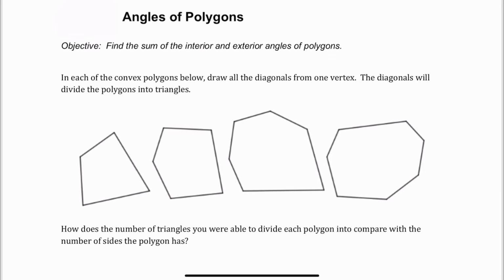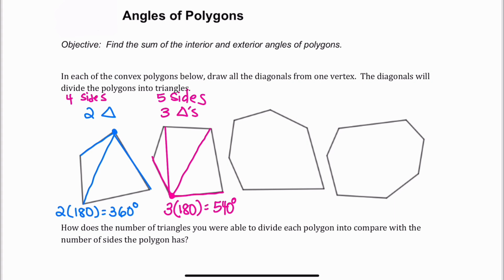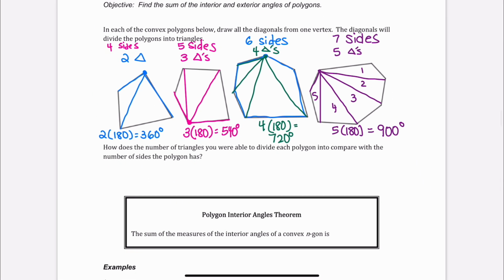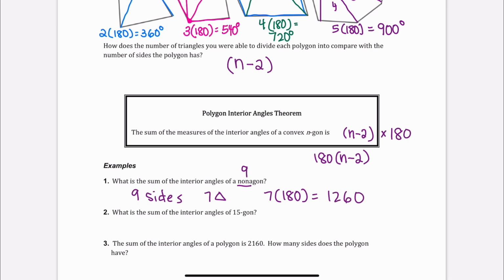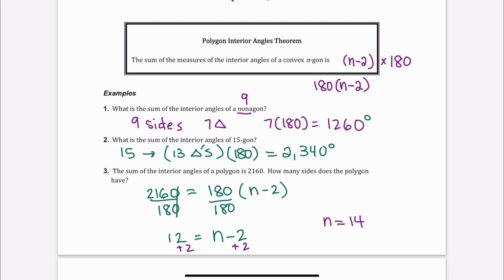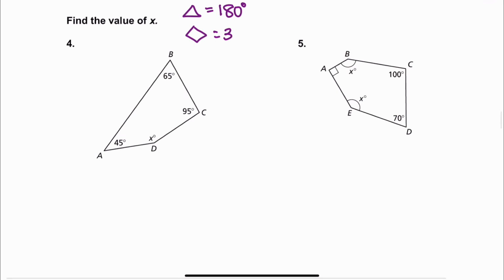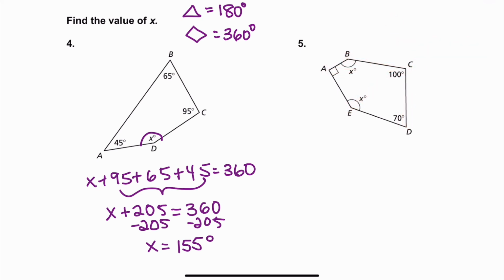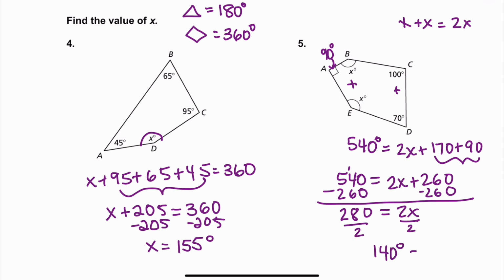Angles of Polygons